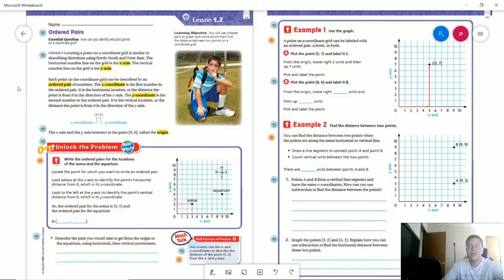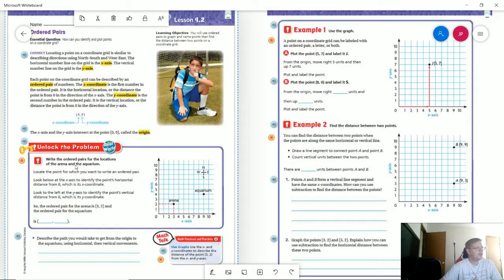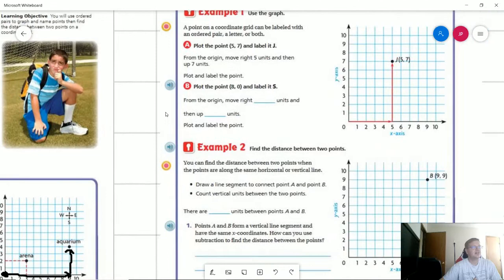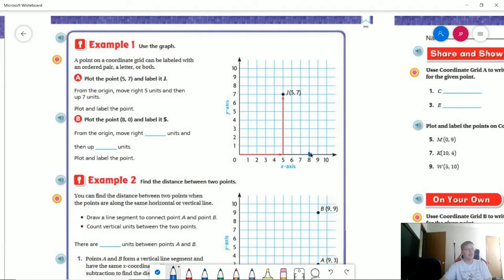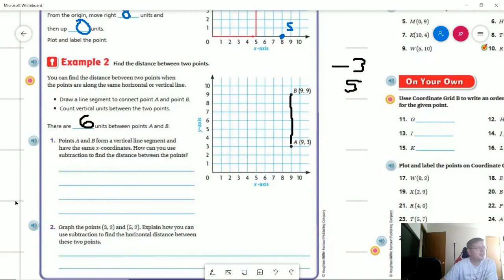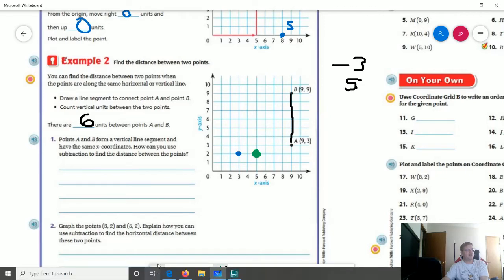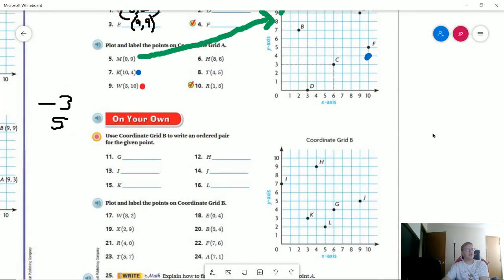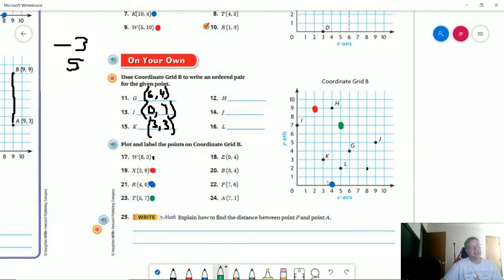5th Grade Go Math Lesson 9.2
If you have questions after watching this, please ask in Google Classroom!